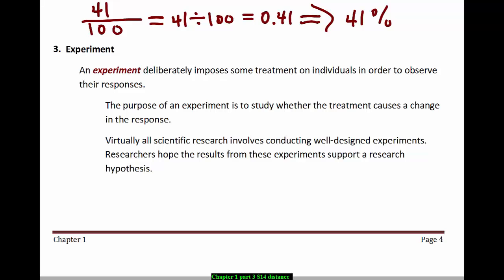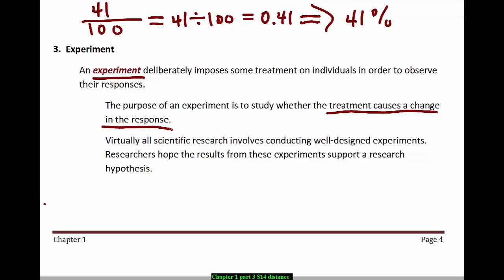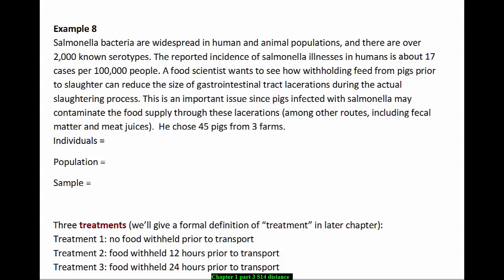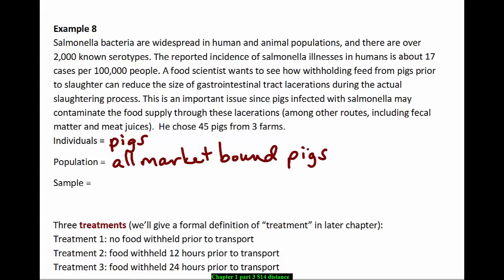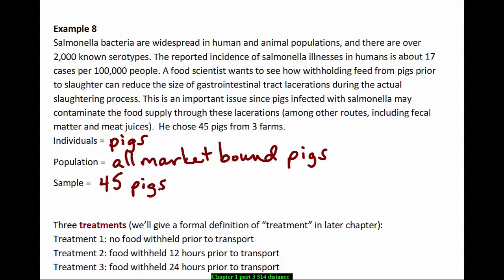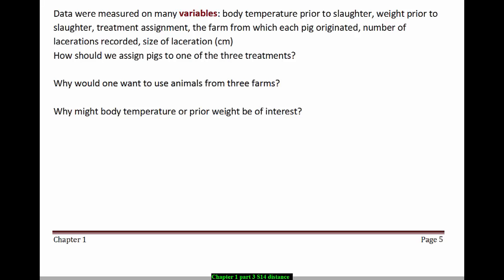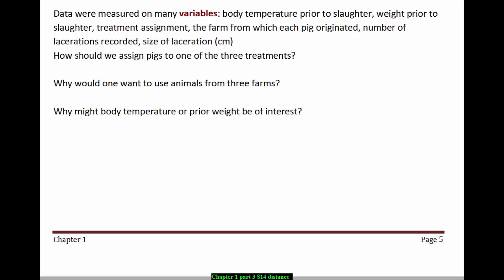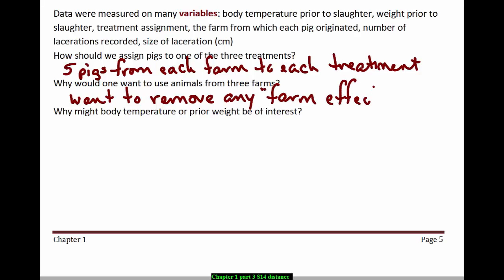STAT 110 1.3